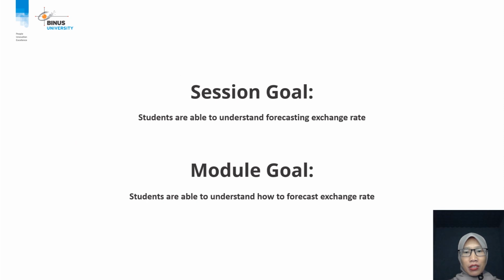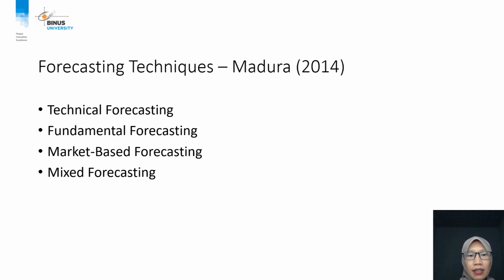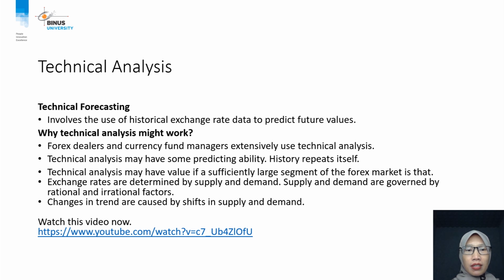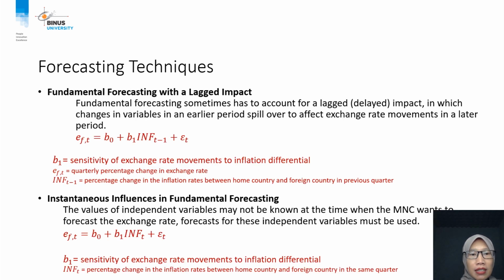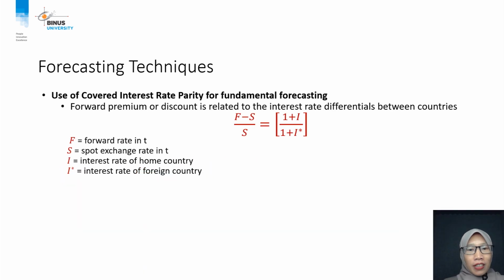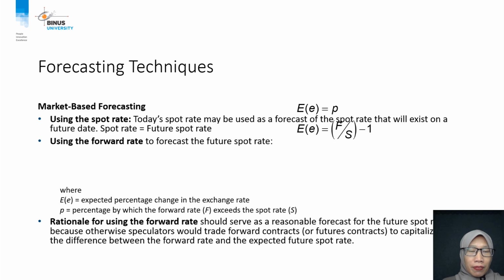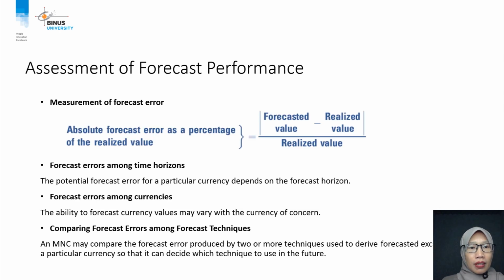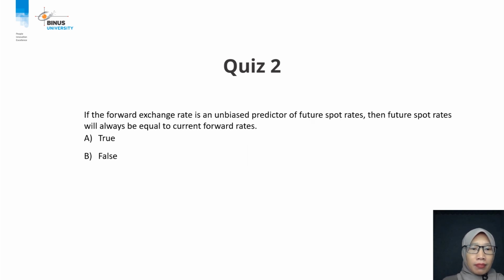05. Forecasting Exchange Rates